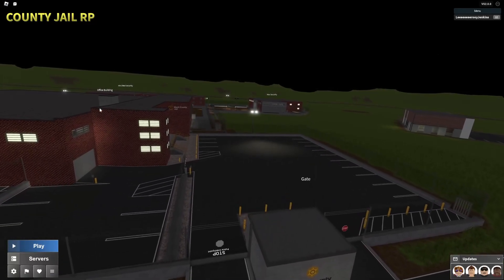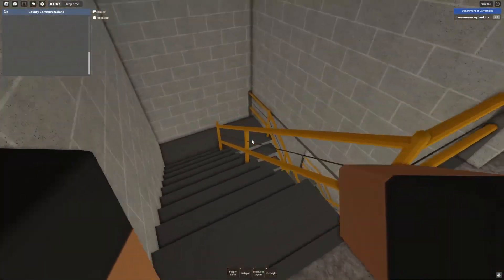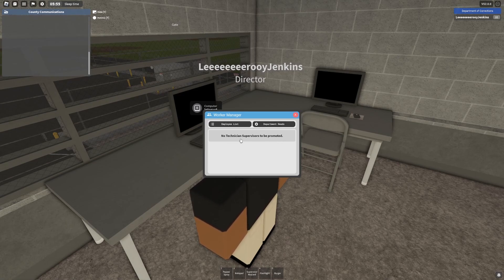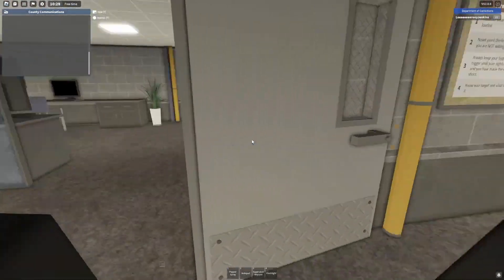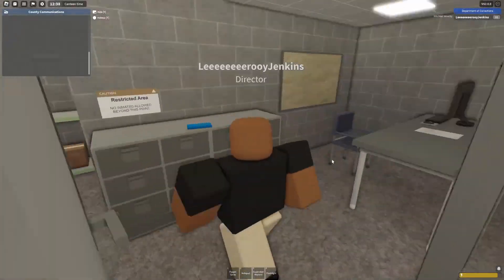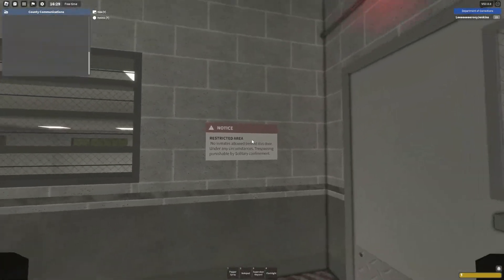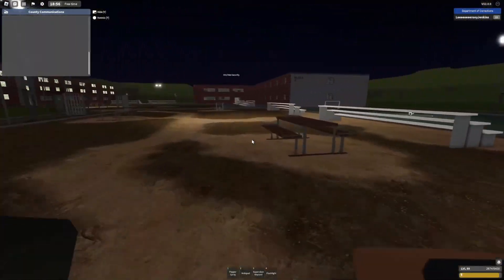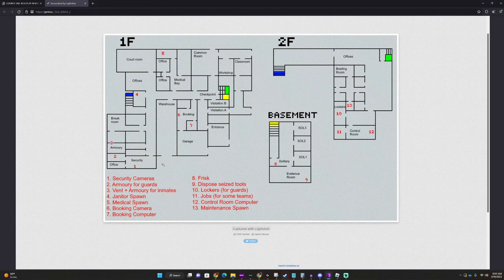COUNTY JAIL Roleplay HUGE MAP UPDATE!! Roblox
You can also join my profile me in a game off of my profile at any time.